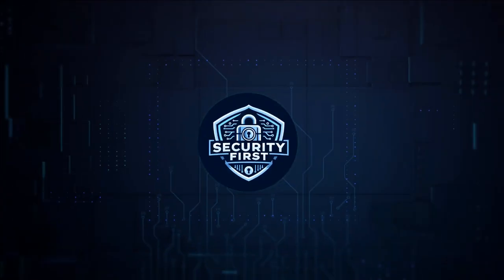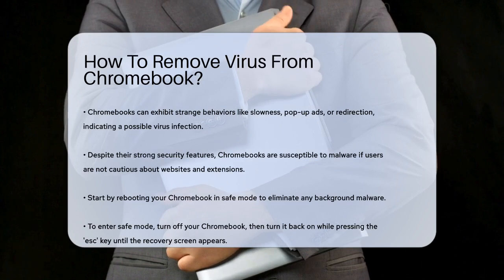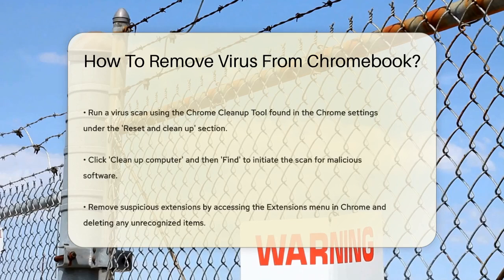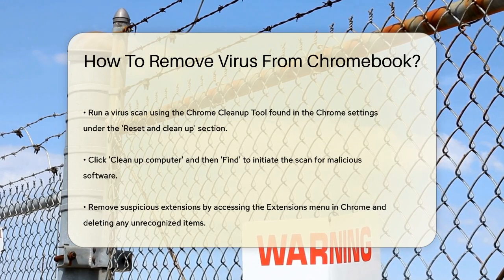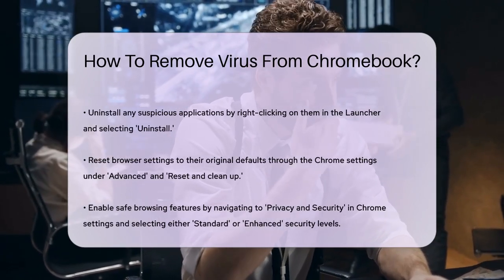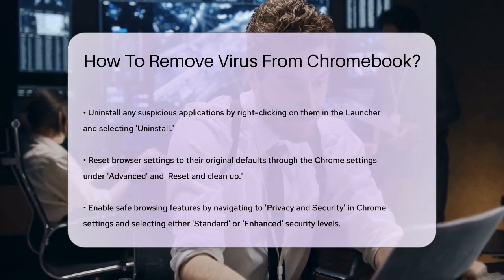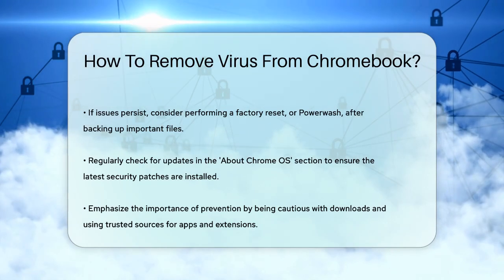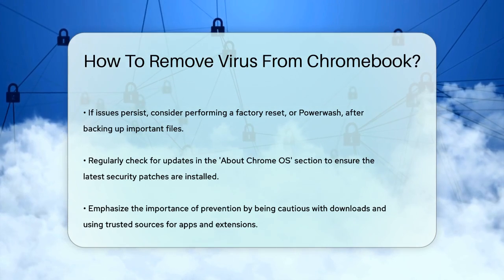How To Remove Virus From Chromebook? - SecurityFirstCorp.com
How To Remove Virus From Chromebook? In this informative video, we'll guide you through the necessary steps to remove a virus from your Chromebook and restore its performance. Many users may experience issues such as slow operation, excessive pop-up ads, or unexpected redirects, all of which could indicate a malware infection. We will provide you with practical solutions to address these problems effectively.

 We'll begin by discussing the importance of rebooting your Chromebook in safe mode to terminate any malware processes. Next, you will learn how to utilize the Chrome Cleanup Tool to run a virus scan and identify any malicious software. We will also cover how to manage and remove suspicious extensions and applications that may compromise your device's security.

 Additionally, resetting your browser settings and utilizing safe browsing features will be highlighted as essential steps in maintaining your Chromebook's security. If these methods do not resolve the issues, we will explain how to perform a factory reset, ensuring you back up important files beforehand.

Finally, we will emphasize the need for regular updates to keep your Chromebook secure and functioning optimally. By following these steps, you can ensure your device remains in top shape and protected from future threats.